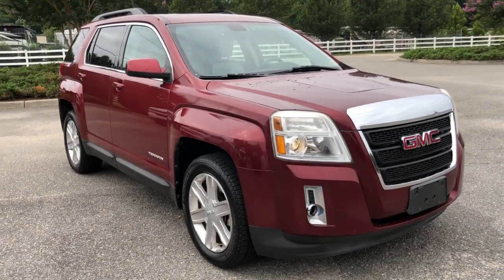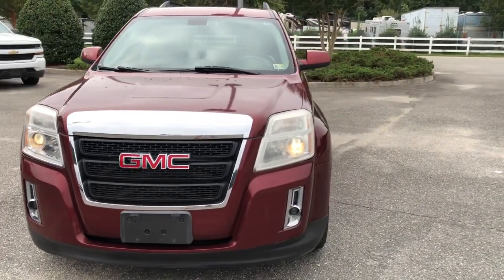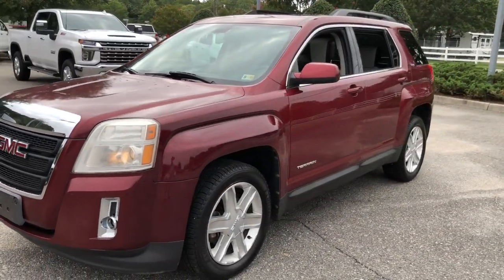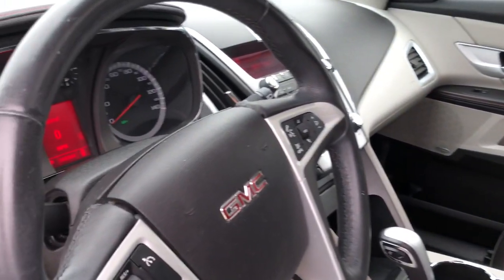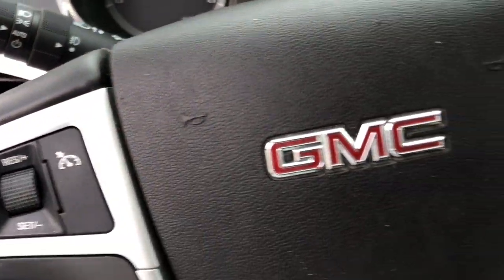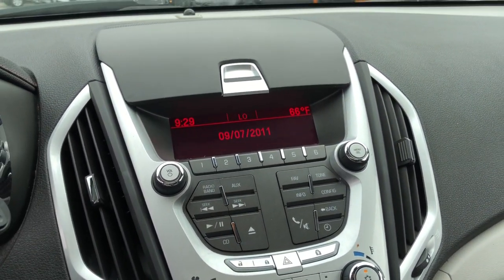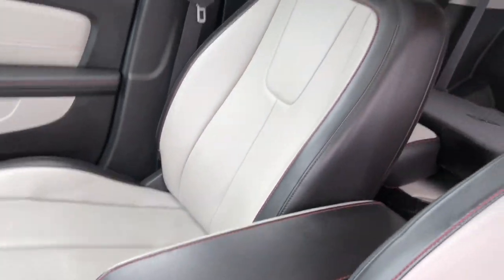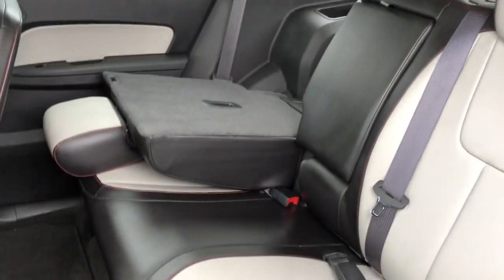2010 GMC Terrain Gloucester, Mathews, Kilmarnock, York County, Williamsburg VA P5199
Merlot Jewel Metallic Used 2010 GMC Terrain available in Gloucester, Virginia at Ken Houtz Chevrolet Buick. Servicing the Mathews, Kilmarnock, York County, Williamsburg, VA area.

6404 George Washington Memorial Highway

CARFAX 1-Owner, LOW MILES - 48,700! SLT-1 trim. EPA 32 MPG Hwy/22 MPG City! Moonroof, Heated Seats, Aluminum Wheels, Onboard Communications System, Premium Sound System, Back-Up Camera, ENGINE, 2.4L I-4 SIDI (SPARK IGNITION... brbrKEY FEATURES INCLUDEbrHeated Driver Seat, Back-Up Camera, Premium Sound System, Onboard Communications System, Aluminum Wheels. GMC SLT-1 with MERLOT JEWEL METALLIC exterior and LIGHT TITANIUM PERFORATED interior features a 4 Cylinder Engine with 182 HP at 6700 RPM*. brbrOPTION PACKAGESbrSUNROOF, POWER AND TILT-SLIDING with express-open and wind deflector, LIFTGATE, REAR POWER PROGRAMMABLE WITH FIXED GLASS, AUDIO SYSTEM, AM/FM/XM STEREO WITH CD PLAYER AND MP3/WMA PLAYBACK CAPABILITY Graphic Interface Display (GID), Radio Data System (RDS), auxiliary jack input, speed-compensated volume, USB port receptacle and outside temperature display (STD), ENGINE, 2.4L I-4 SIDI (SPARK IGNITION DIRECT INJECTION) with VVT (Variable Valve Timing), (182 hp [135.7 kW] @ 6700 rpm, 172 lb-ft [232.2 N-m] @ 4900 rpm) (STD), TRANSMISSION, 6-SPEED AUTOMATIC (STD). brbrEXPERTS REPORTbrCarAndDriver.com explains There's a raft of available luxury features.. 5 Star Driver Front Crash Rating. 5 Star Driver Side Crash Rating. brbrSHOP WITH CONFIDENCEbrCARFAX 1-Owner brbrOUR OFFERINGSbrOur unmatched service and diverse Buick, Chevrolet inventory have set us apart as the preferred dealer in Gloucester. Visit us today to discover why we have the best reputation in the Gloucester area. brbrPricing analysis performed on 8/12/2021. Horsepower calculations based on trim engine configuration. Fuel economy calculations based on original manufacturer data for trim engine configuration. Please confirm the accuracy of the included equipment by calling us prior to purchase. br